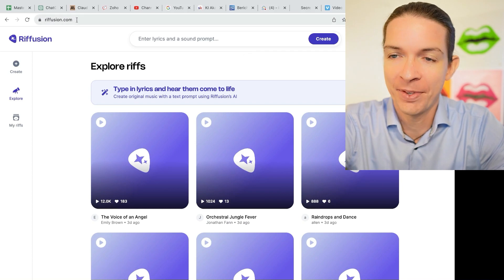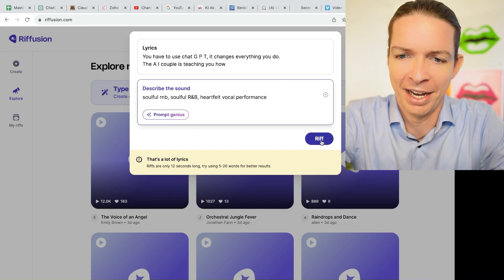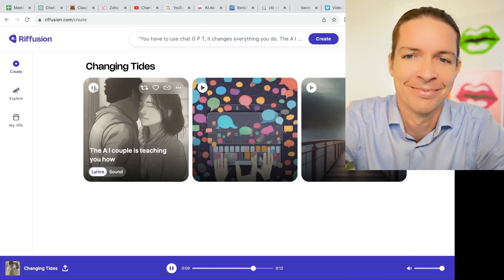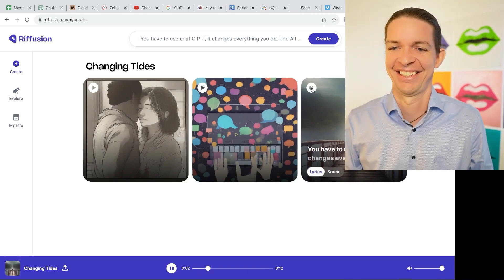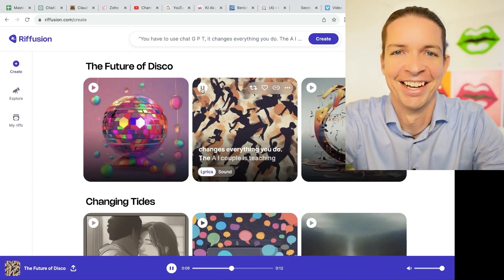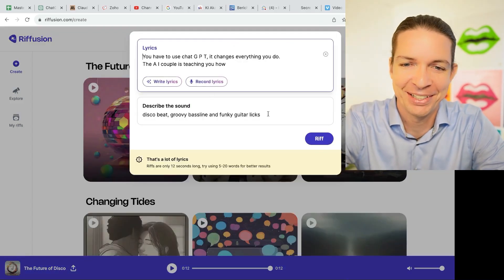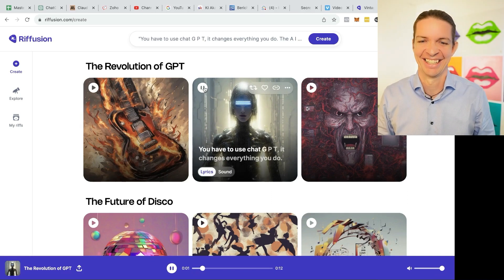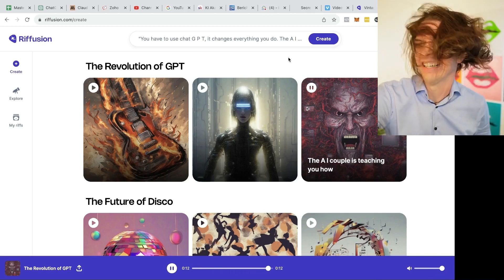Text to Music AI - Turn your lyrics into music in 11 seconds - Rifffusion Review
Discover how to instantly turn lyrics into full music tracks with RiffFusion in this demo! I'll show you step-by-step how I used this new AI tool to create 3 cool songs from scratch in no time. Just type in your lyrics and describe a music genre, and RiffFusion's AI will generate catchy instrumentals and vocals to match. I'll walk through examples making soulful R&B, disco, and metal tracks using lyrics about ChatGPT and content creation. The results were wild and super impressive for an AI! Whether you need background music for a video, a podcast intro, or just want to flex your creativity, RiffFusion makes it easy to bring your lyrics to life. Try it out for yourself and let me know what custom AI songs you come up with!